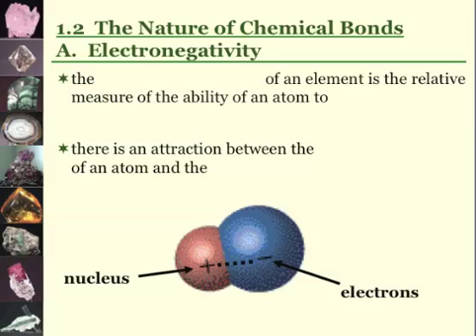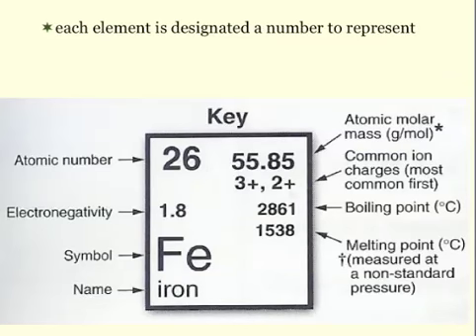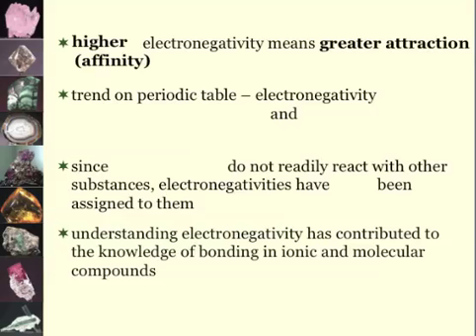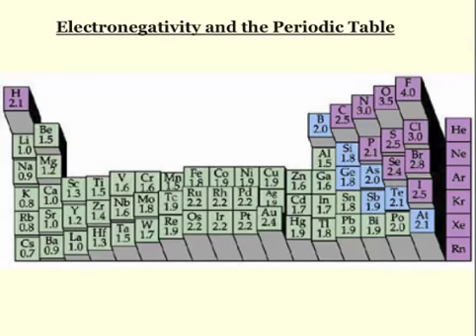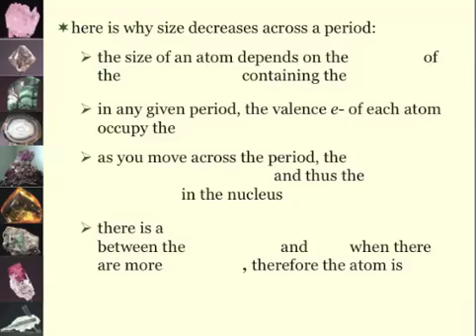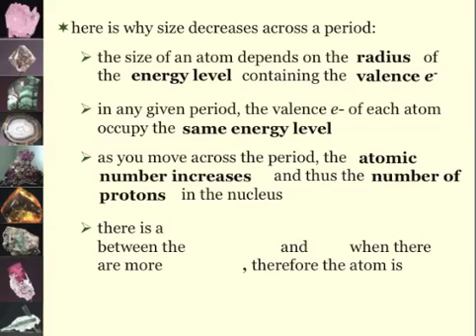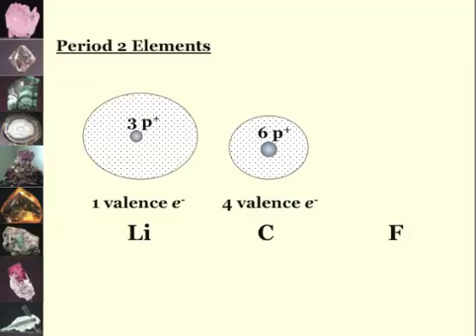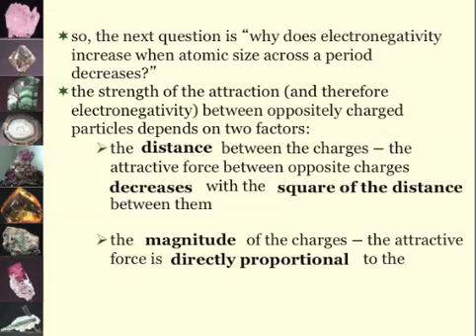Chem 20 Unit A The beginning of Electronegativity